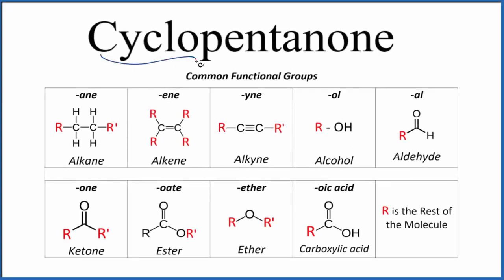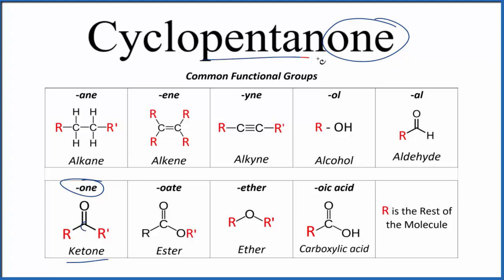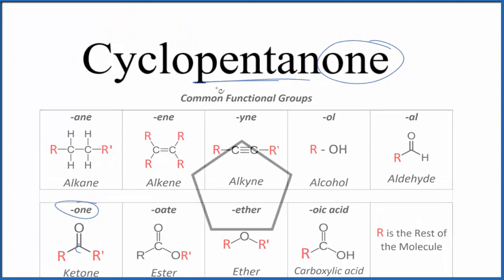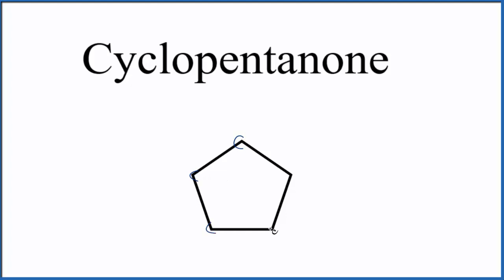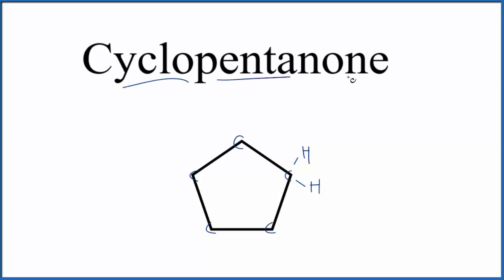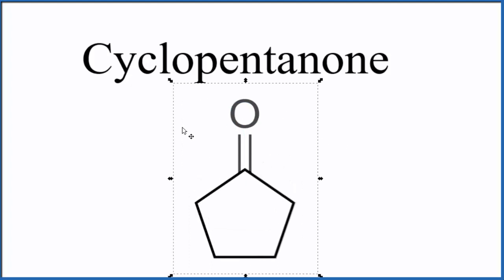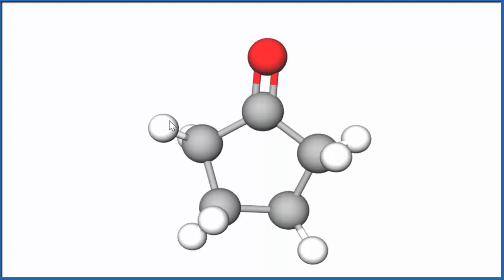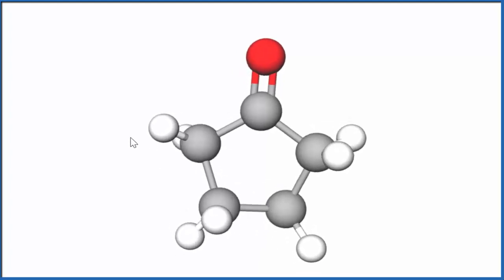Structural Formula for Cyclopentanone (and molecular formula)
Cyclopentanone is a ring with five Carbon atoms and an Oxygen atom double bonded to on of the Carbon atoms.

We can draw the structure for Cyclopentane (below) and then add the double bonded Oxygen atom.  But we need to be sure that each Carbon atom only has four bonds.  That gives us the structure for Cyclopentanone (a ketone).

Drawing the Structure for Cyclopentane

Cycloalkanes are made up of only Carbon and Hydrogen atoms all singled bonded, just like straight-chained alkanes. But since cycloalkanes are in a ring they have a slightly different formula (essentially two less H atoms in the molecule).

The general formula for Cycloalkanes is:
CnH2n
The lowercase n represents the number of Carbon atoms in the cycloalkane.  So for example, if you have cyclopropane, which has 5 Carbon atoms the formula would be C5H(2*5) or C5H10.

The general formula of CnH2n applies to other cycloalkanes as well as cyclopentane.